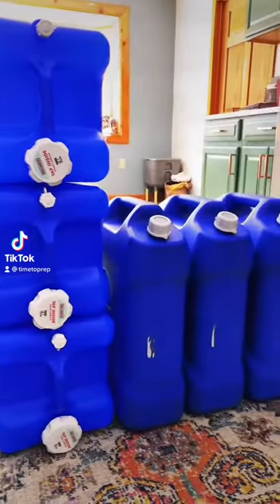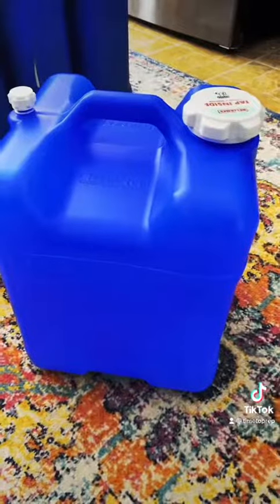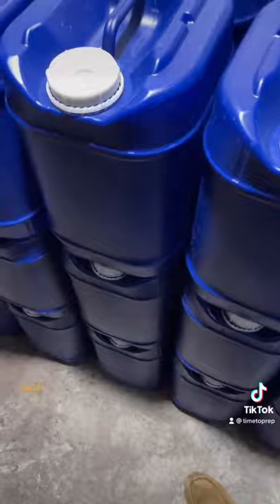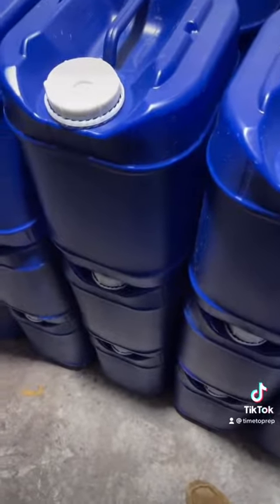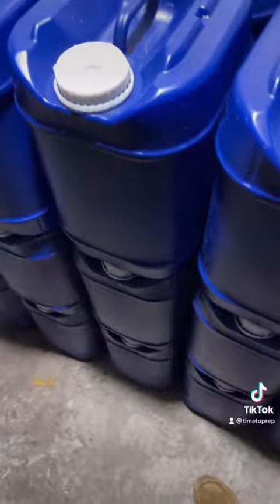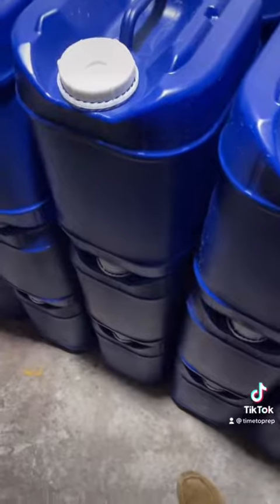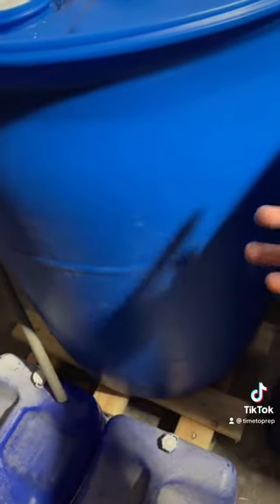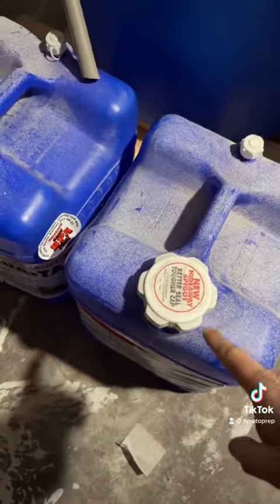what to know about water storage when prepping for events that may happen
Viral Videos Keep Coming

what not to do, keeping dark or light containers in the dark out of light